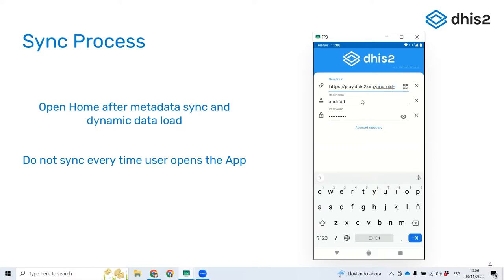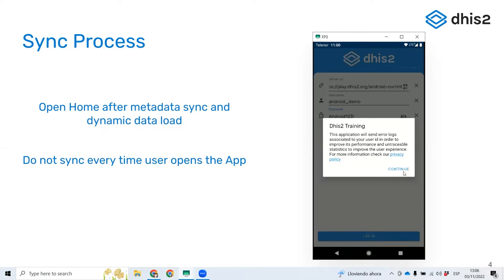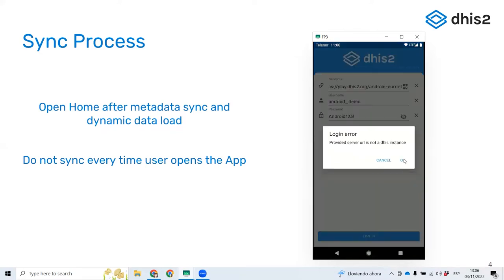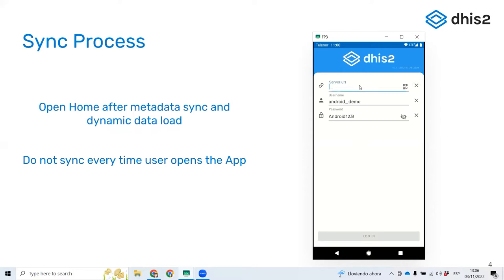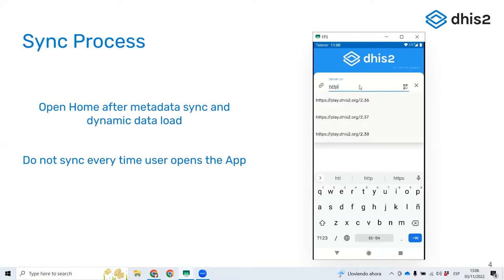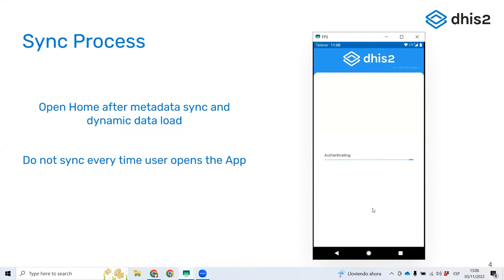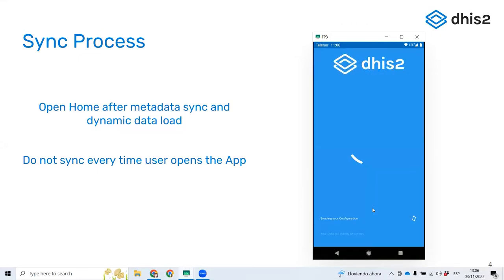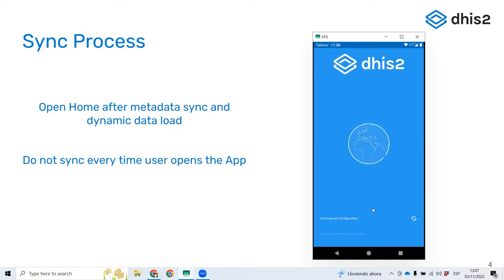Android Sync Process - Android 2.7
Video clip from the Android Capture version 2.7 software release webinar. Learn more about the new features in this release on our